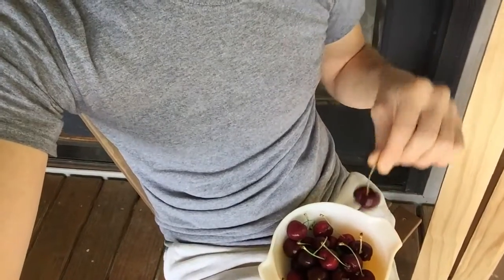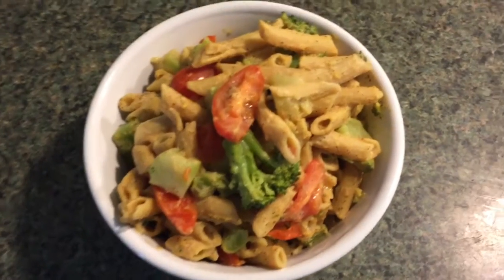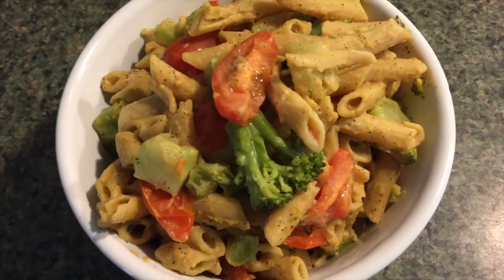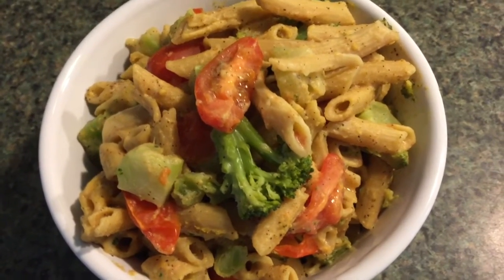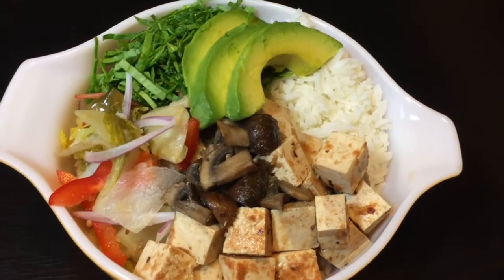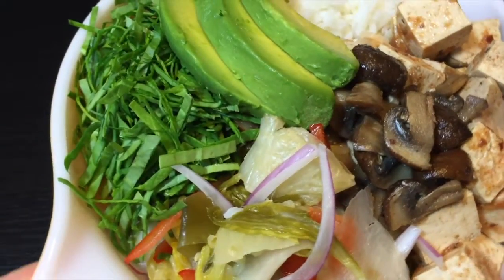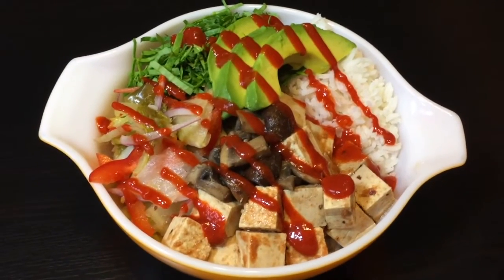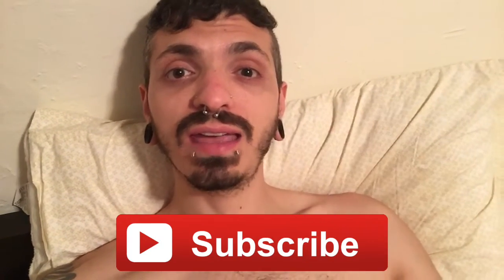Favorite Vegan Meal | What I Eat In A Day | (6/11/2016)